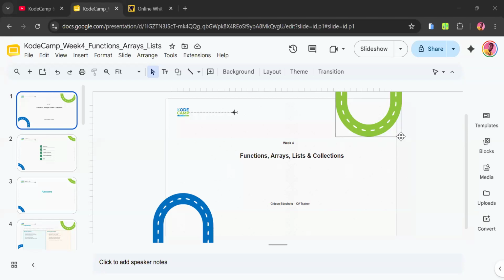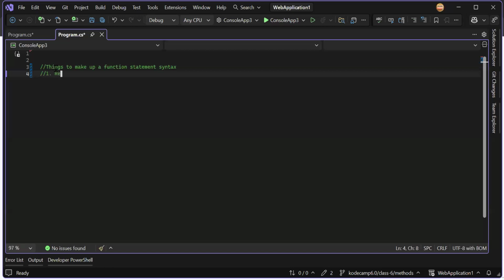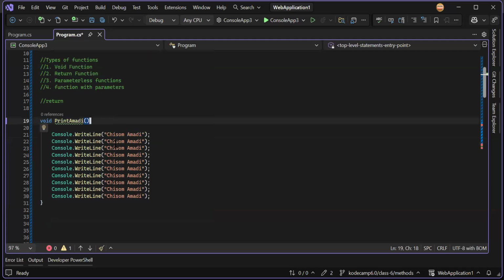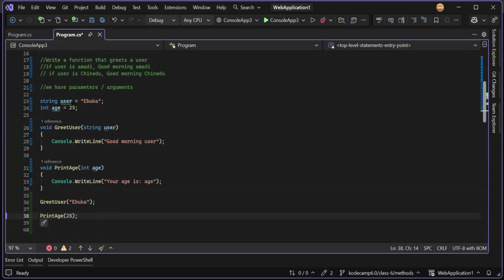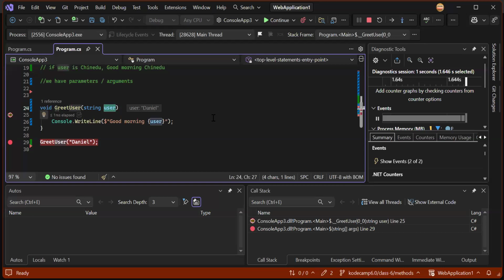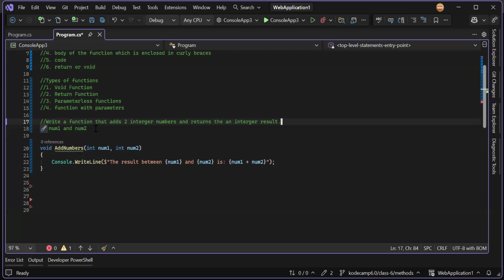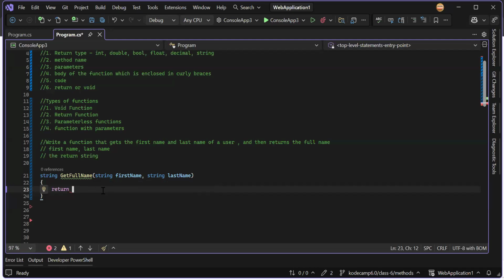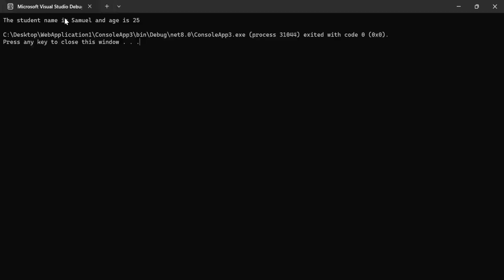KodeCamp 6.0 Beginner C# Class 7 - Functions